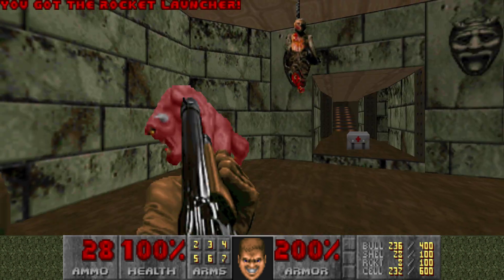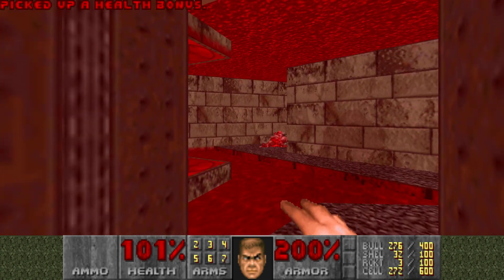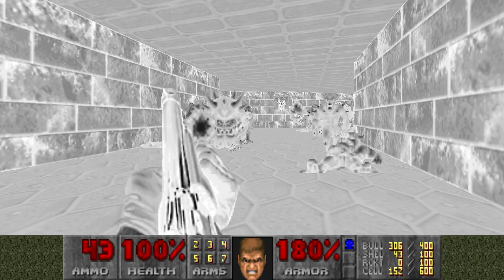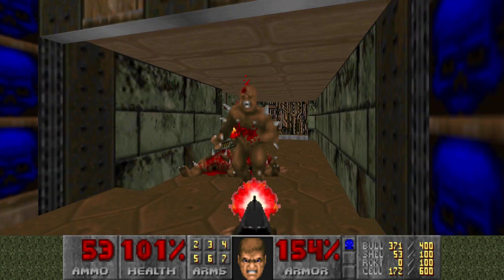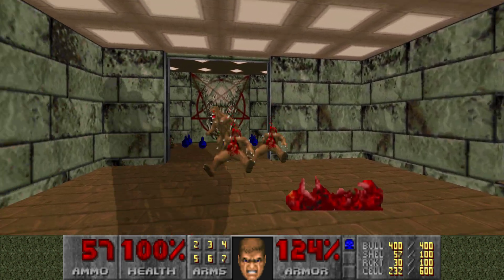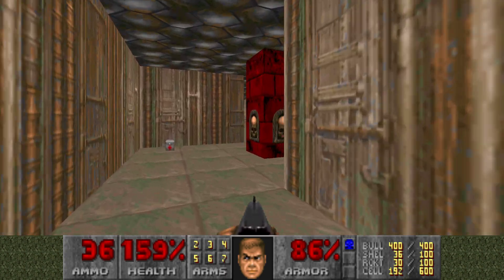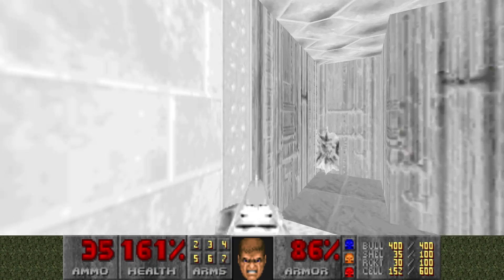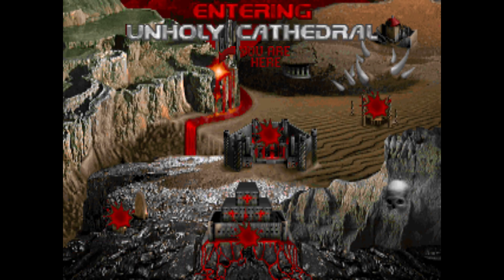Let's Play: Ultimate Doom: E3M4 House of Pain